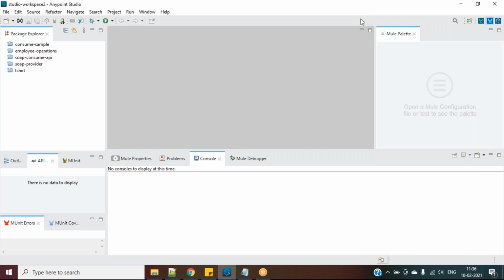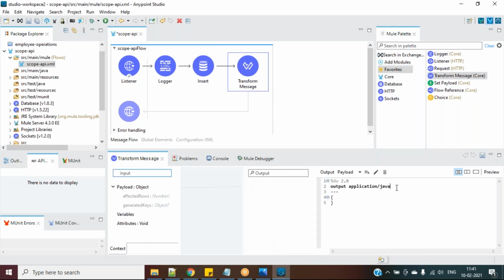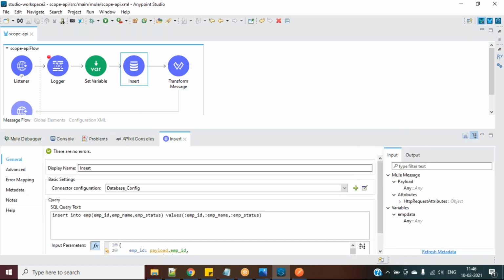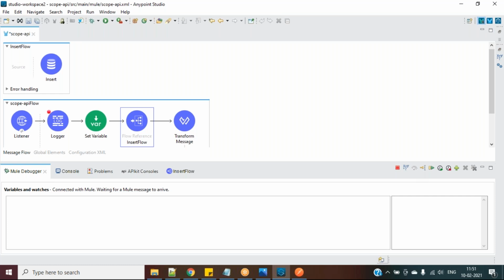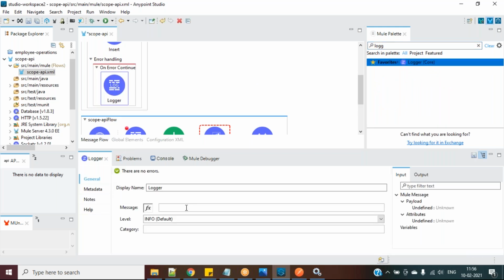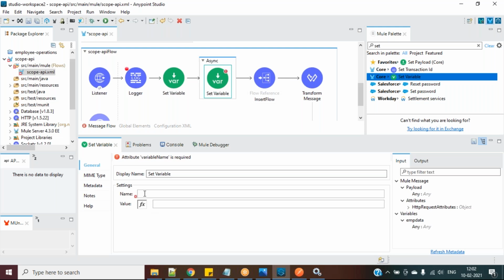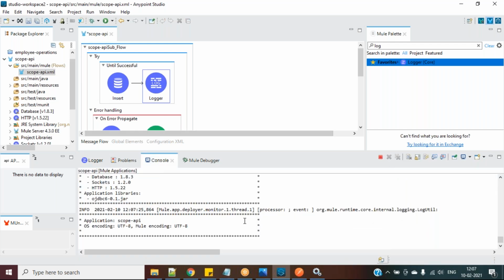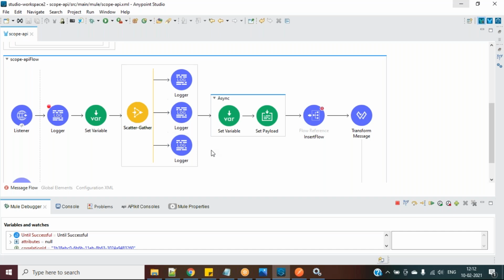MuleSoft Online Training Class 24 | Who Should Enroll MuleSoft Courses?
Step Into the Future of Integration with MuleSoft Online Training!

Elevate your IT skills by mastering MuleSoft, the leading platform for API-led connectivity. Our online course offers practical knowledge, real-world projects, and full certification support to help you become a confident MuleSoft developer.

What You Will Gain:

Comprehensive understanding of MuleSoft architecture and Anypoint Platform

Hands-on API design, development, and deployment skills
Expertise in DataWeave for data transformation
Real-time integration project experience
Complete preparation for the MuleSoft Certified Developer – MCD Level 1 exam

Course Highlights:

Live, interactive sessions with certified instructors
Access to extensive study materials and labs
Resume assistance and interview coaching
Dedicated support to ensure certification success

IT professionals aiming for career advancement
Developers transitioning to integration roles
Fresh graduates seeking industry-relevant skills
Anyone aspiring to clear the MuleSoft MCD Level 1 certification

New Batches Starting Soon – Reserve Your Spot Now!